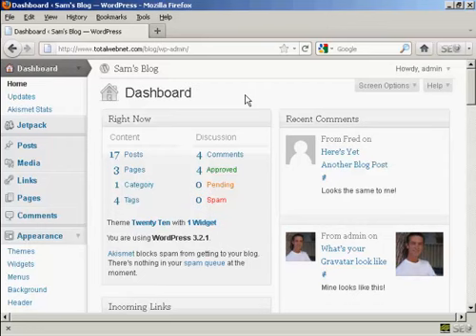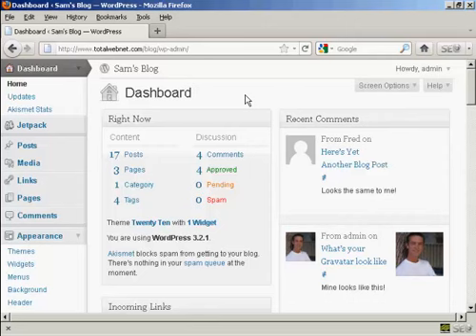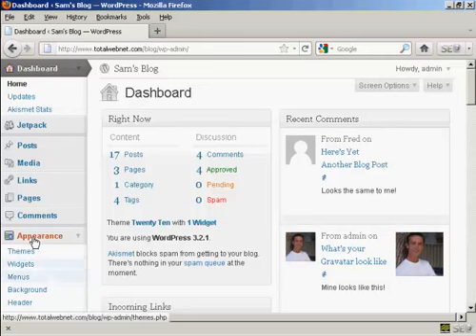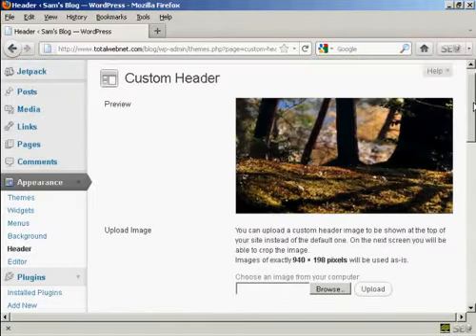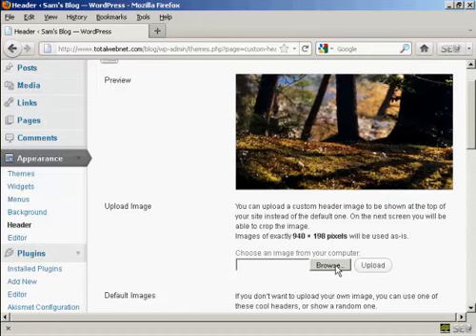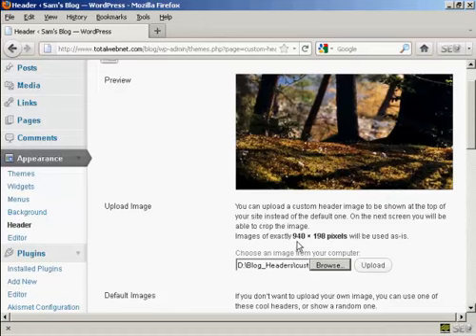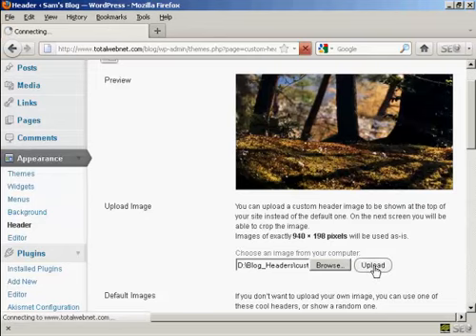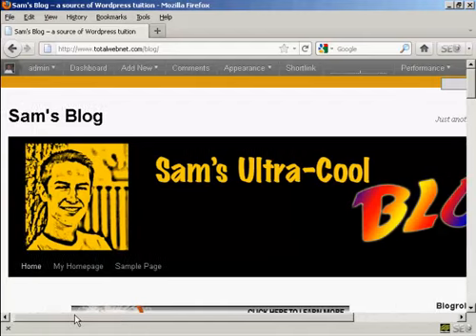Video 40 - How to Put a Custom Header in Your Blog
A blog's header is very important as that's the first thing that your visitors' see when they visit your blog. So you would want to change it to be unique and attractive. This video shows you how to put a custom header image in your blog.